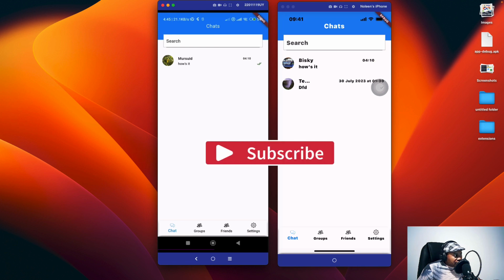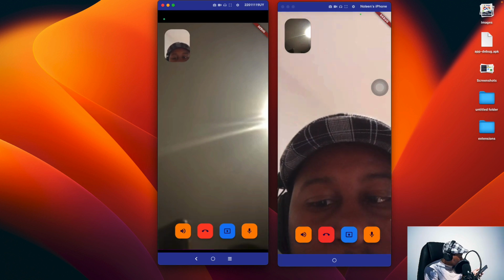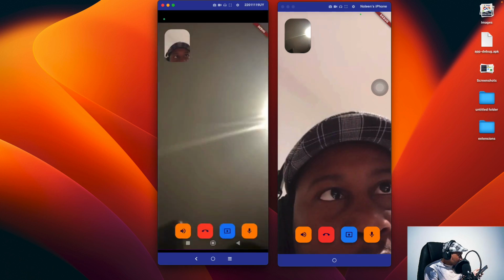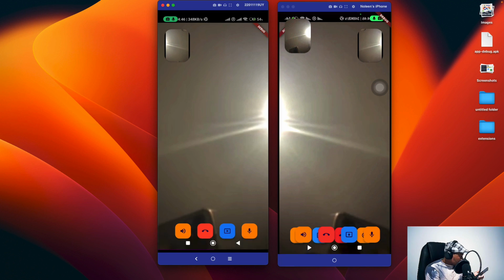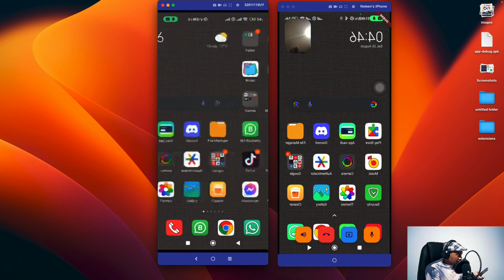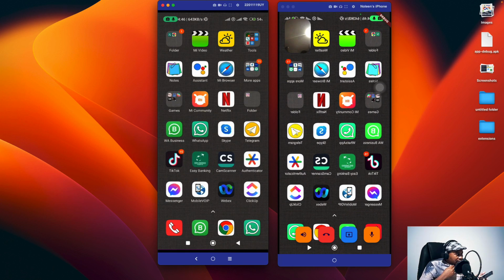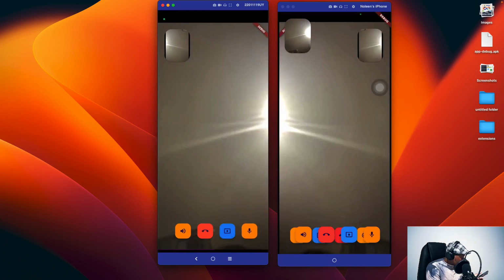27. DEMO Mastering Real-Time Collaboration: Flutter WebRTC Screen Sharing Guide 🔴📺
Mastering Real-Time Collaboration: Flutter WebRTC Screen Sharing Guide
🚀 Exploring Screen Sharing with Flutter WebRTC 📺

Welcome to our latest tutorial where we dive into the exciting world of real-time communication in Flutter using the `flutter_webrtc` library! In this video, we'll walk you through the process of implementing screen sharing functionality in your Flutter applications.

Whether you're building a collaborative tool, an educational platform, or a remote teamwork app, screen sharing can greatly enhance the user experience. Our step-by-step tutorial will guide you through the entire process, from setting up your project to addressing potential challenges.

If you found this tutorial helpful, please consider sharing it with fellow Flutter enthusiasts.

Let's take your Flutter WebRTC skills up a notch.